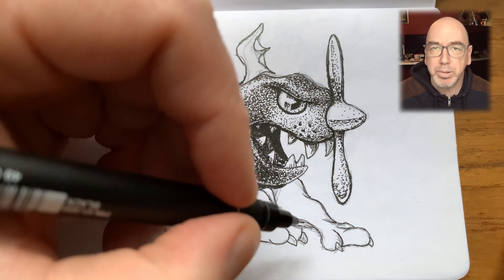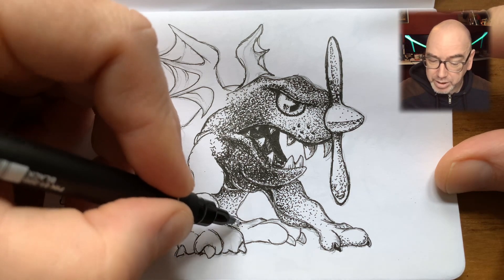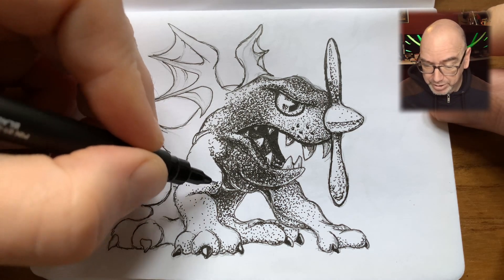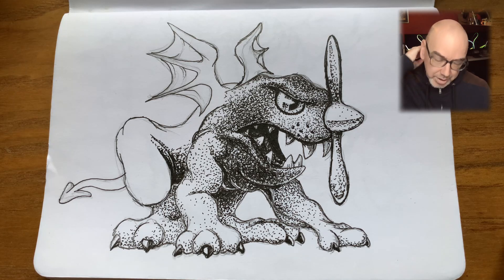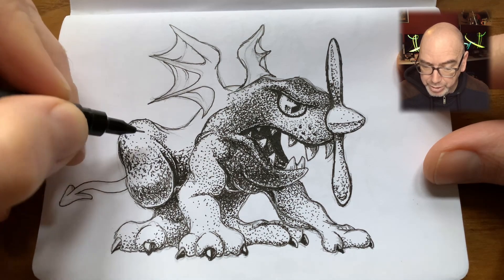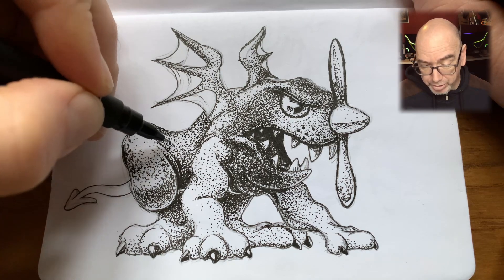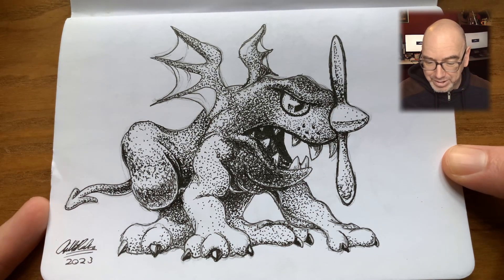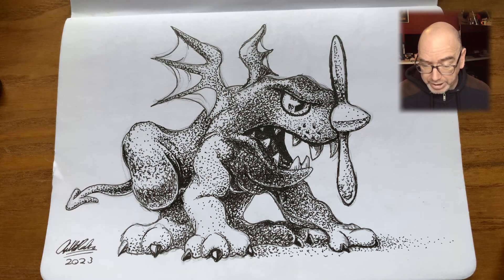Finishing inking my Propeller Griffin drawing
In this art process video I finish a small pen & ink sketch of a weird, new take on a classic mythical creature. It's a Griffin monster with a Spitfire propeller for a nose.